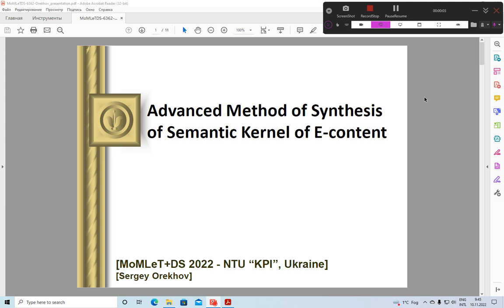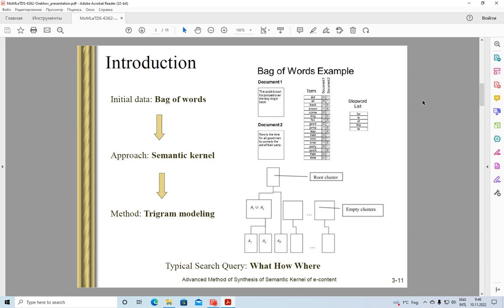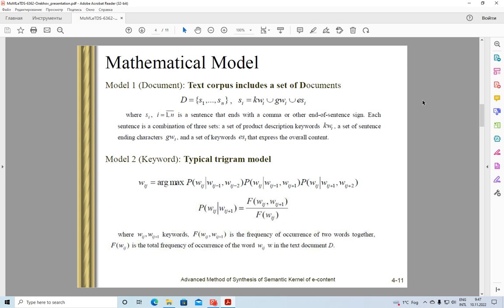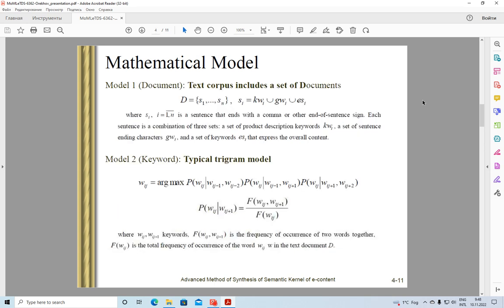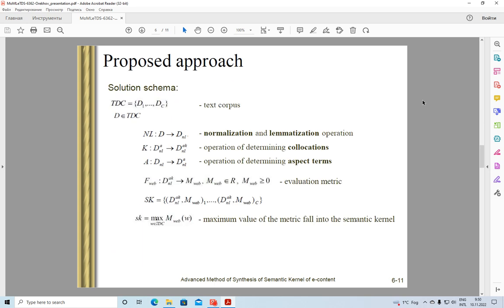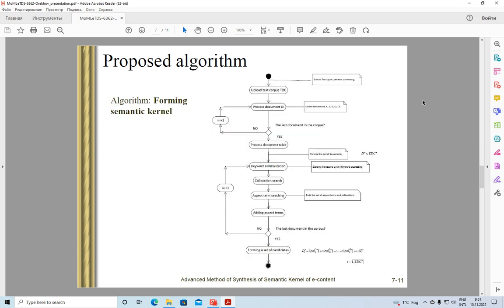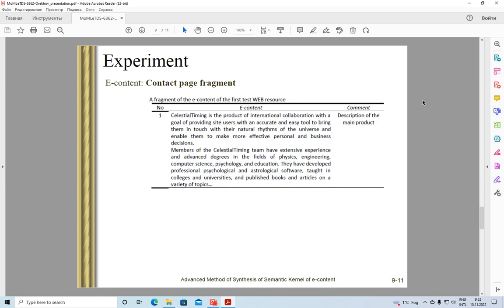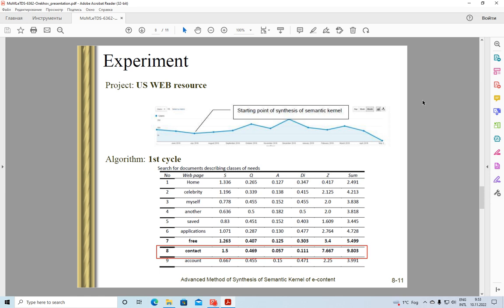07 Advanced Method of Synthesis of Semantic Kernel of E-content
Sergey Orekhov